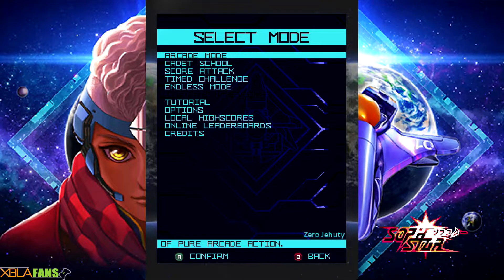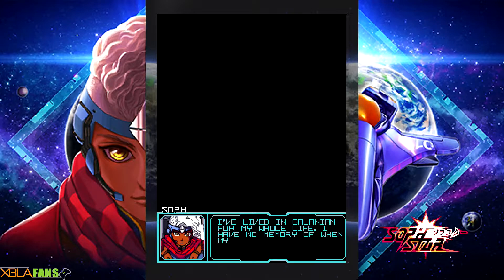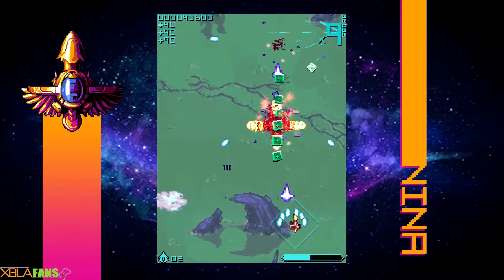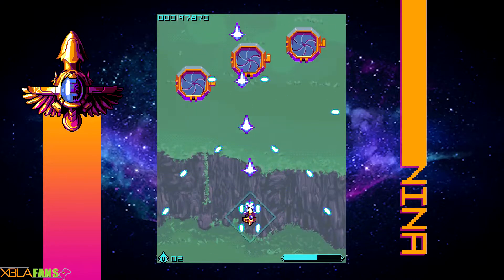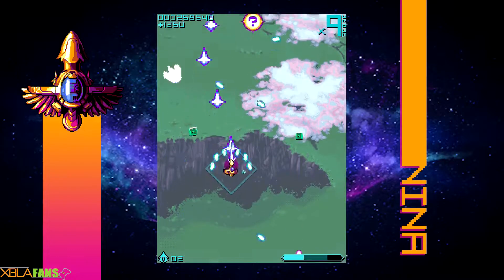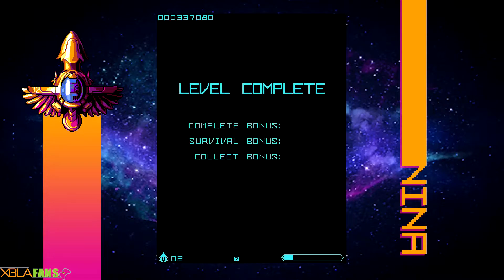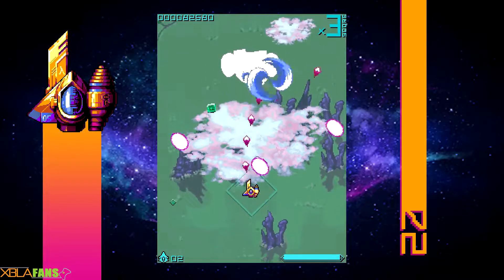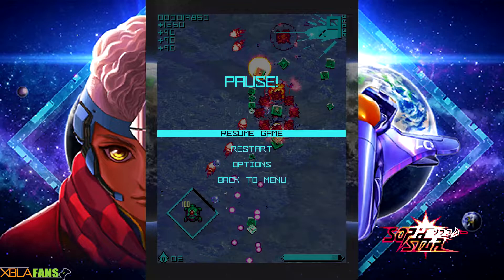Sophstar Quick Taste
Fight the good fight and shoot into space in Sophstar! Out now!